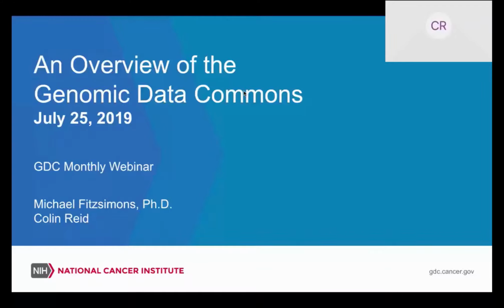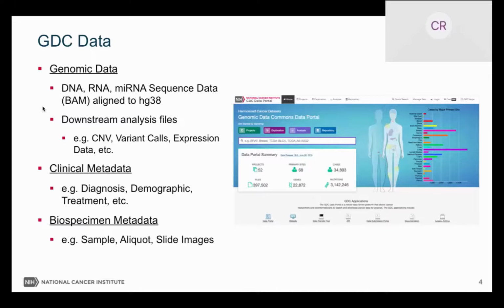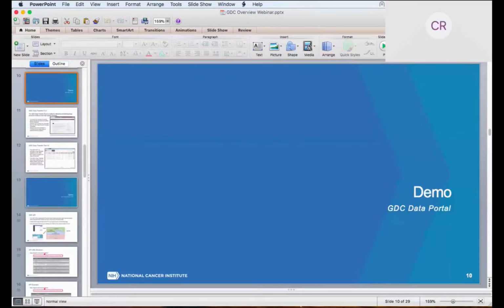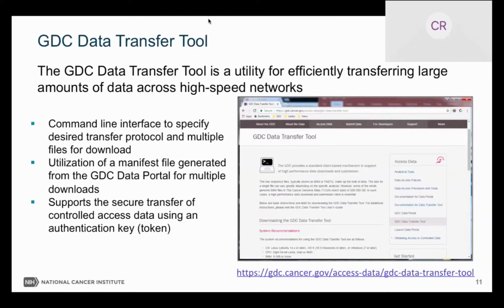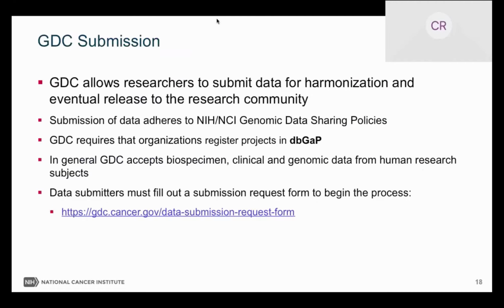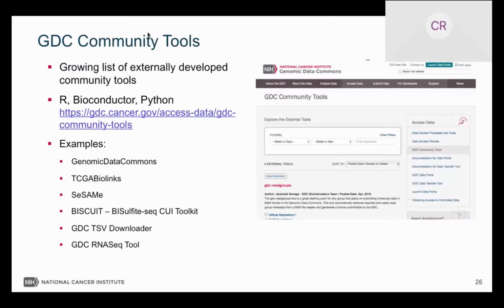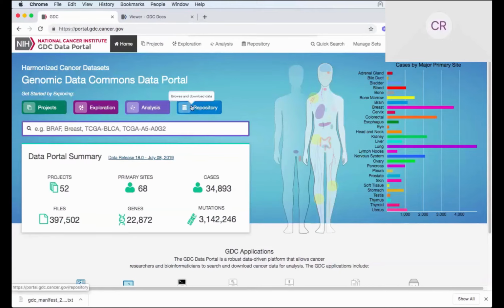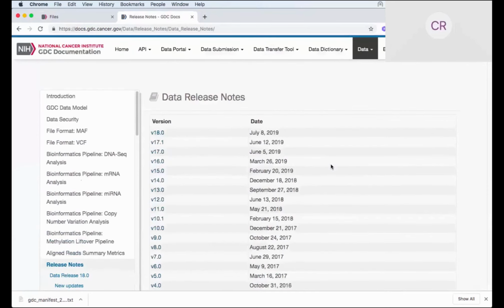An Overview of the Genomic Data Commons – July 25, 2019 GDC Monthly Webinar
This webinar provides an introduction and overview of the GDC and the various applications and interfaces it provides for working with genomic data. Topics include:
• What is the GDC?
• GDC Data Access Tools for Retrieving and Downloading Data
• GDC Data Submission Processes and Tools
• GDC Data Analysis, Visualization, and Exploration (DAVE) Tools